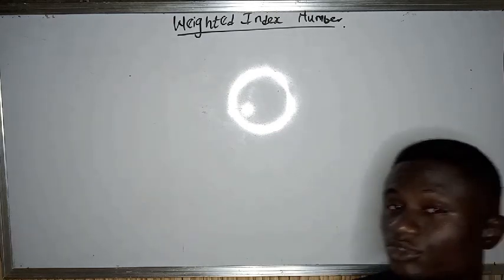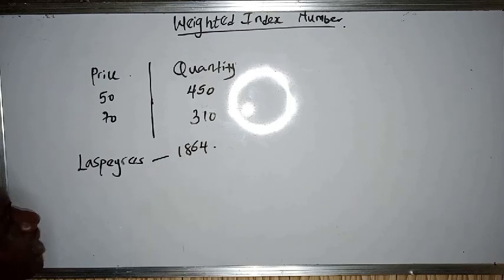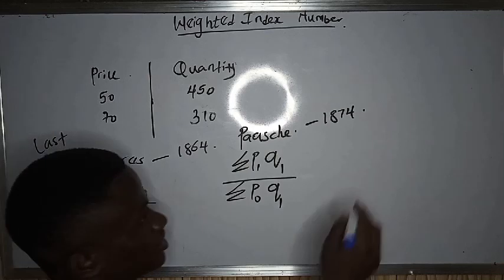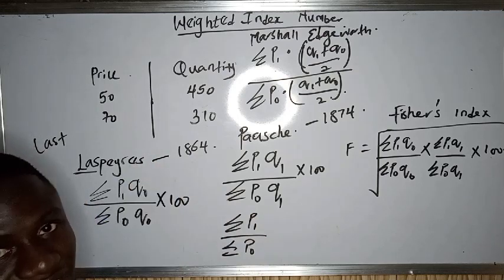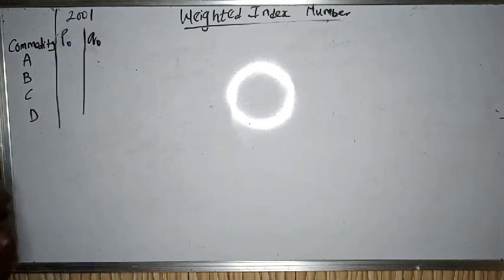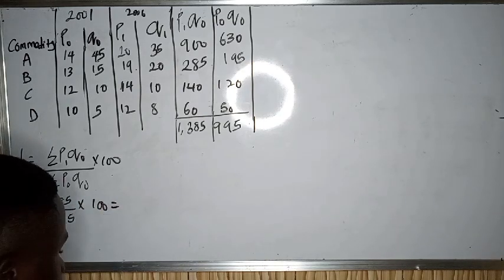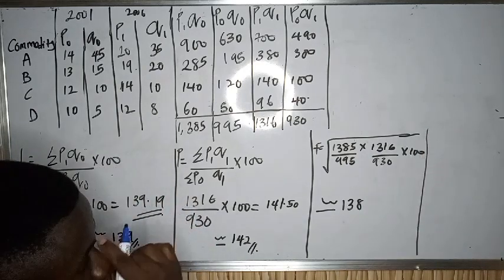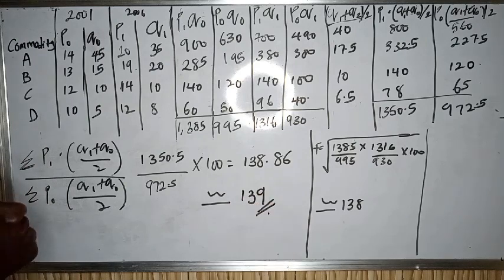Fisher's, Paasche, Laspeyres & Marshall Edgeworth index || ATS 2 || ICAN